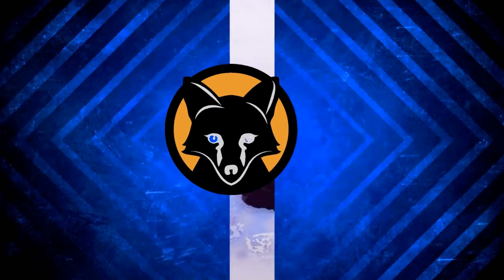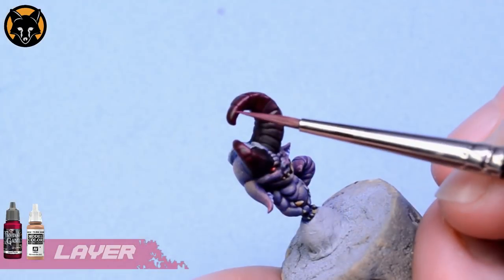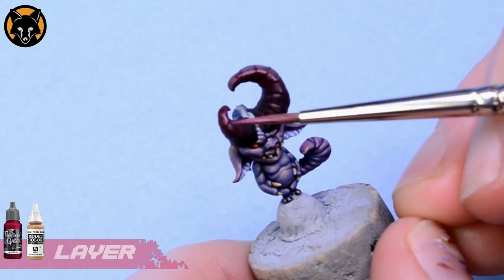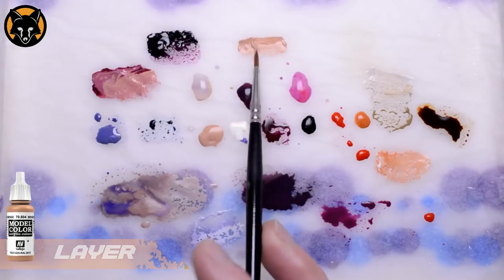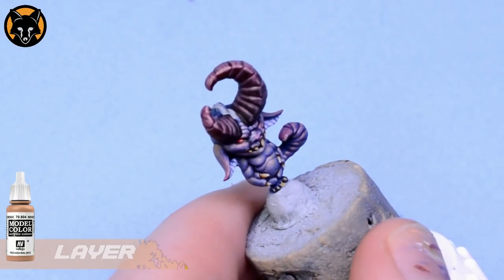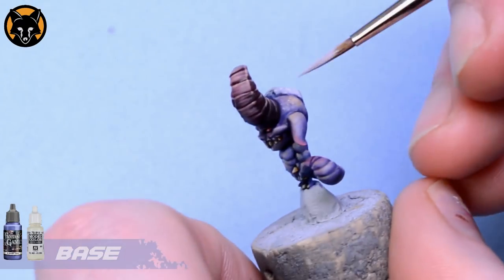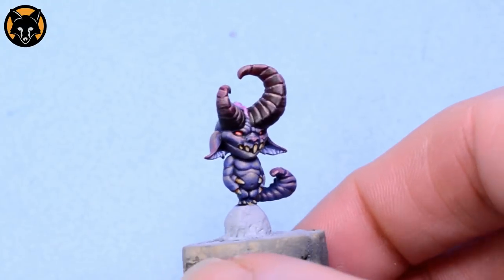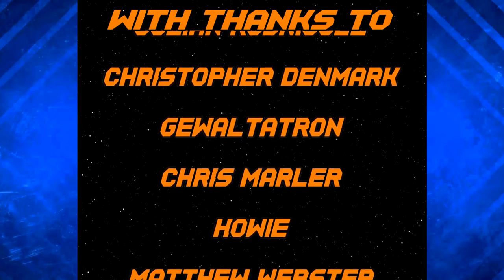Horns Painting Tutorial - Malifaux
In this miniature painting tutorial I go over a simple approach to painting horns and mohawks. Check it out!

This is part III of how to paint 'The DayDream' from the Malifaux Hide and Seek crew.

Paintlist/Equivalents

F&G Hastur Purple / GW Wazdakka Red + a bit of Rhinox Hide
VGC Black
VMC Red Beige
VMC Ivory / GW Screaming Skull